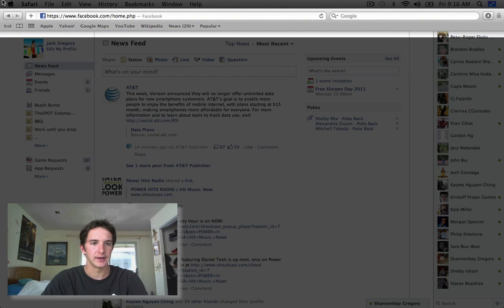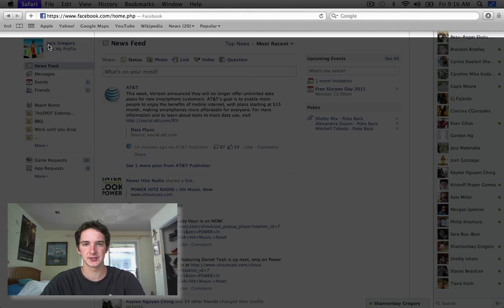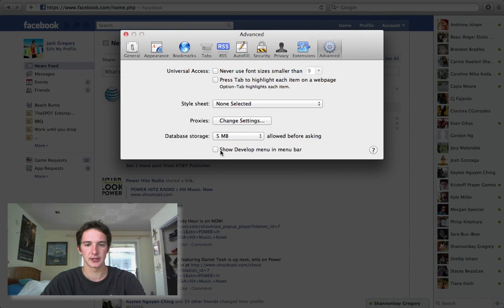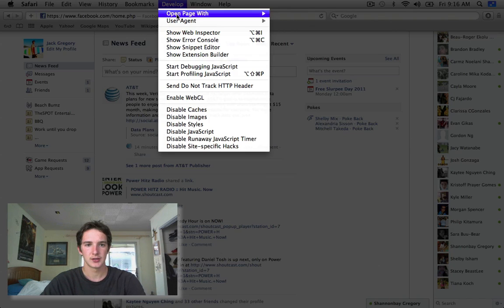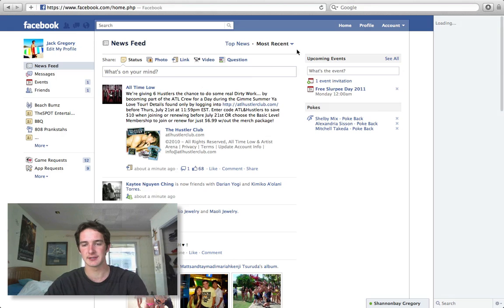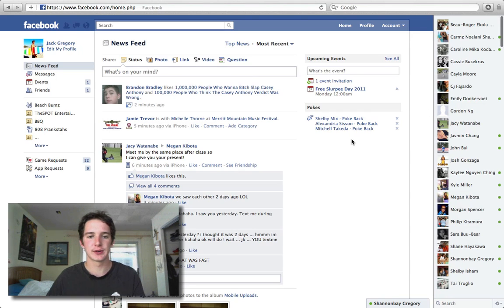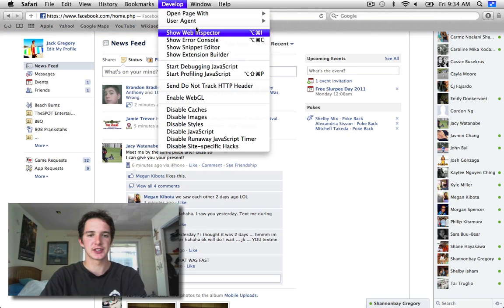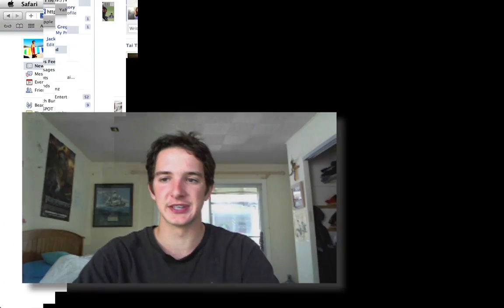Facebook Video Chat Overview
This is an overview of the new chat features that Facebook recently implemented.

I'll be going over all of the new features as well as giving you my first impressions on the service.